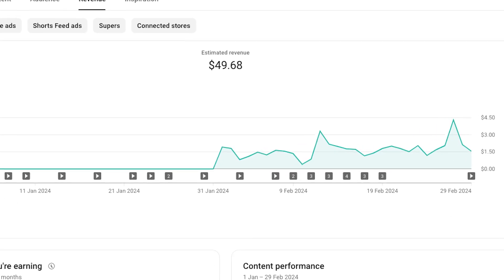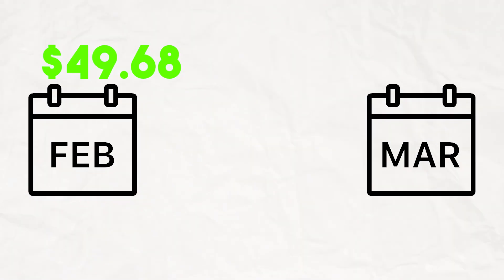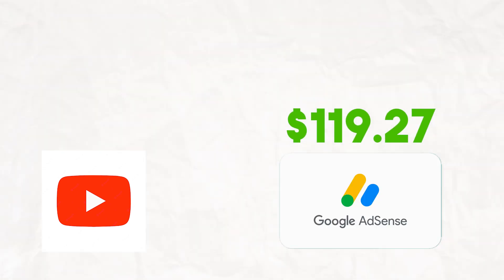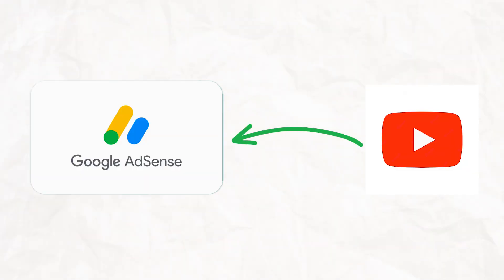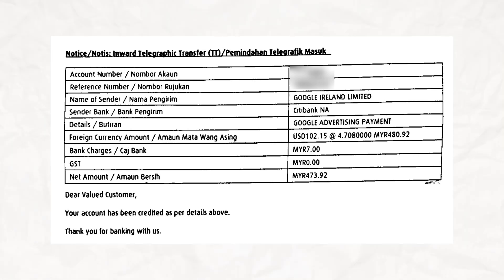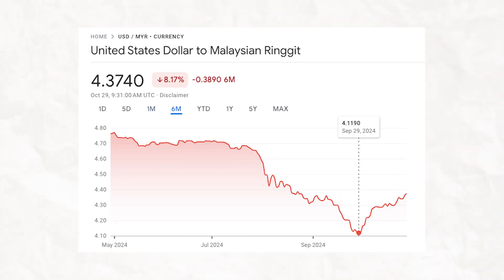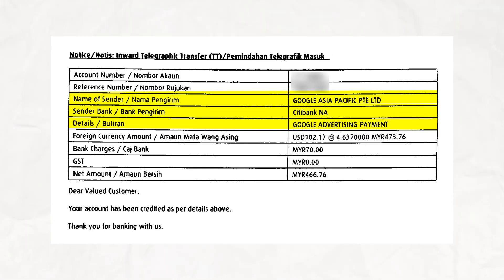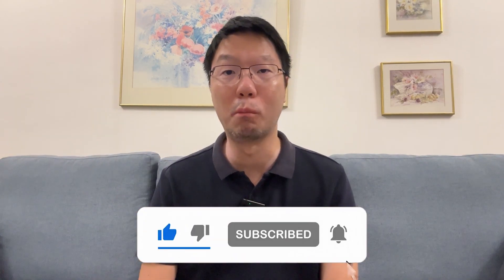How I reached my FIRST $100 YouTube Earnings (Malaysian YouTuber)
Sharing my YouTube journey and some insights into YouTube earnings from Adsense Revenue.

➡ Get real estate ebook:
MY Real Estate: Real Estate Beyond the Property: